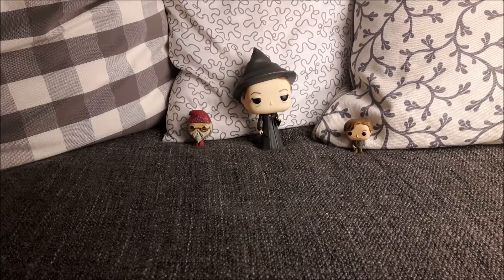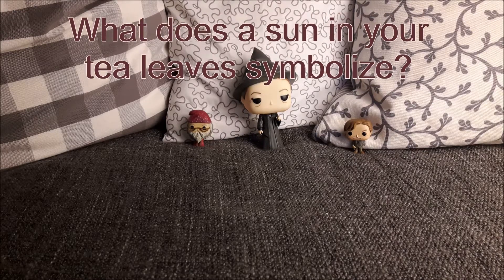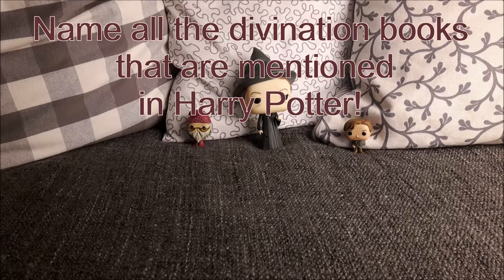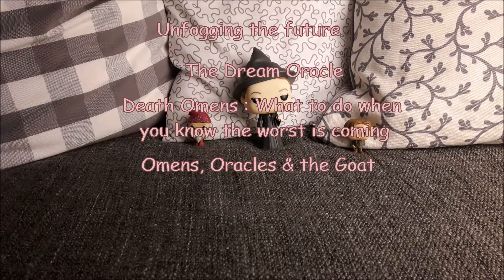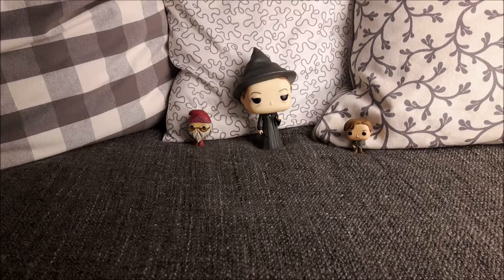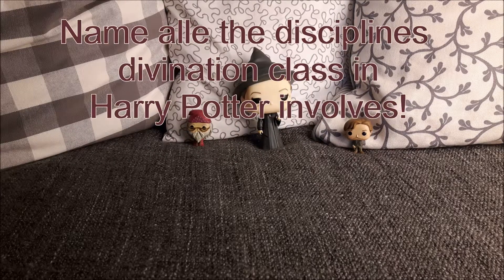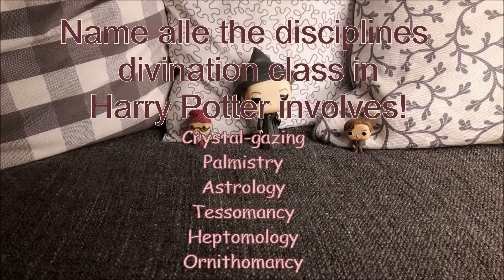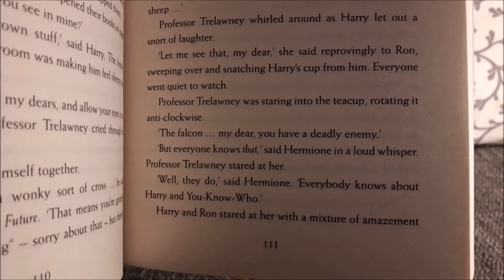Harry Potter Book Quiz ~ Take your Divination Newt's Exam with me!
Grades:
T Troll 0p.
D Dreadful 1p.
P Poor 2p.
A Acceptable 3-4p.
E Exceeds Expectations 5-8p.
O Outstanding 9-16p.
It's another Harry Potter book quiz…but we all love book quizzes...especially Harry Potter Book Quizzes!!
In this video you can take your NEWT's divination exam! I made a whole video series for you to take your OWN Harry Potter Newt's exams continuing with the Harry Potter Divination book quizI Play along with me and have fun!

Goodreads : justyourordinarypottergirl